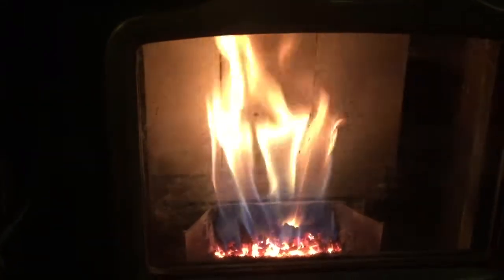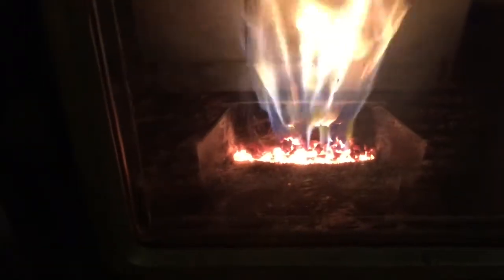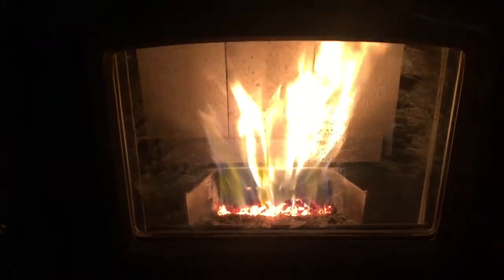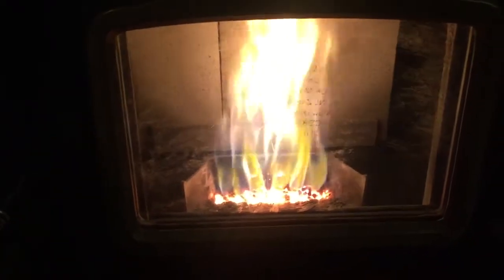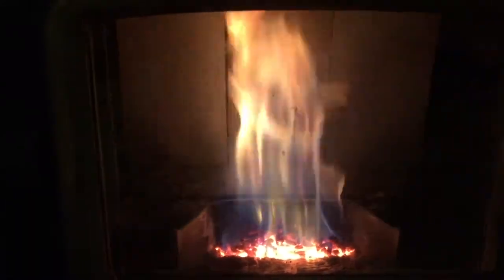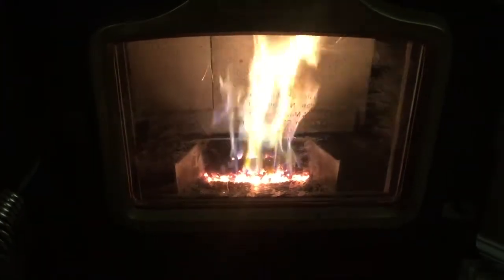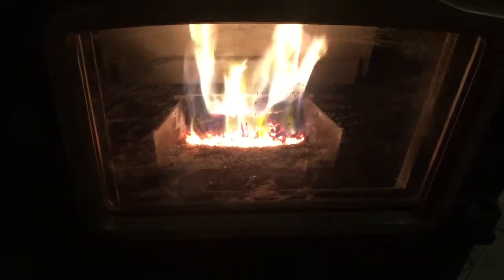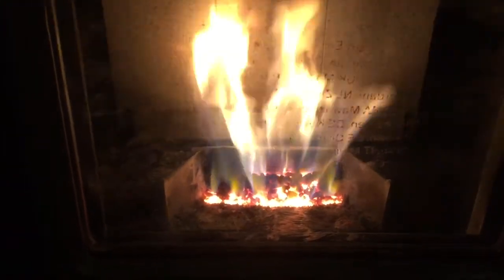Harman Pellet Pro 2 II What You Need to Know About Operation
Awesome pellet stove from Harman.  At 55,000 btu's this bio fuel stove is an extrodinary heating giant.